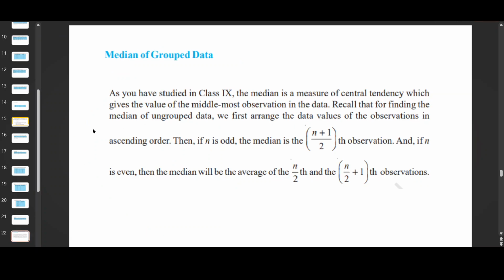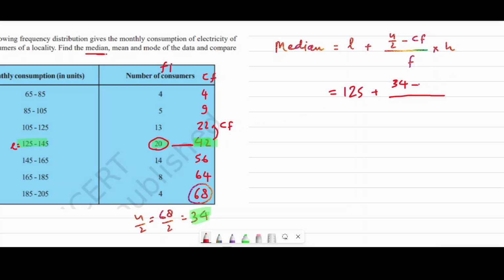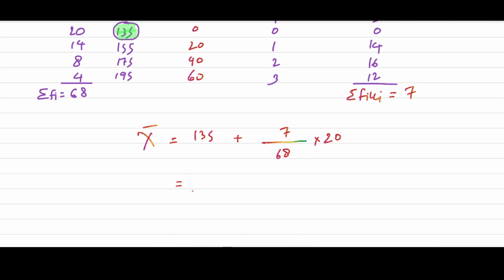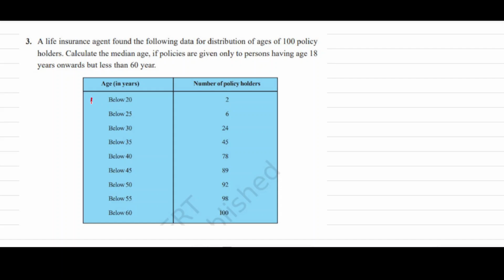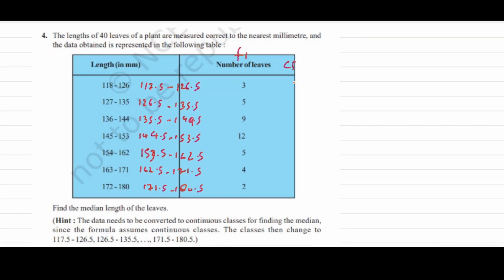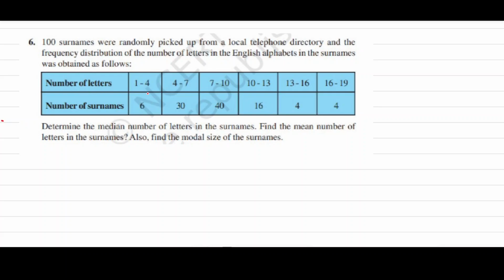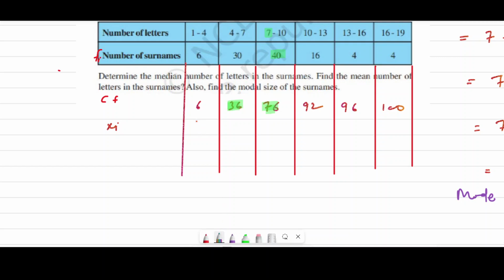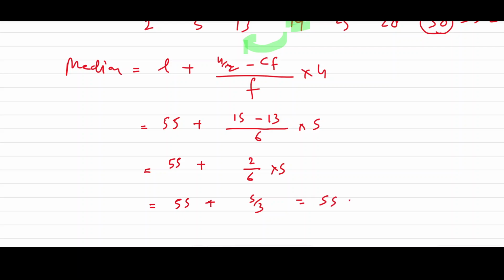Chapter 13I Exercise 13.3| STATISTICS | Class 10 mathematics | by Ashutosh sir